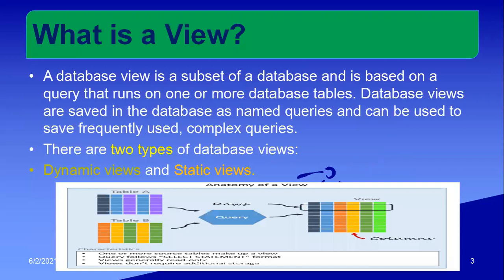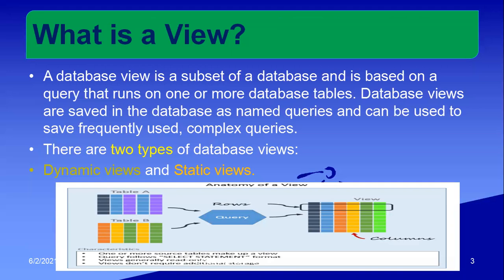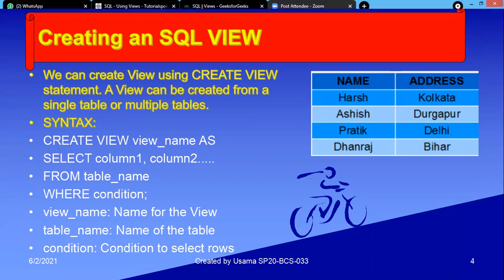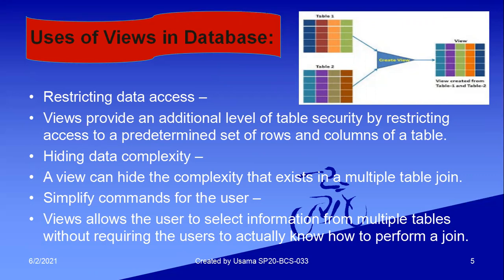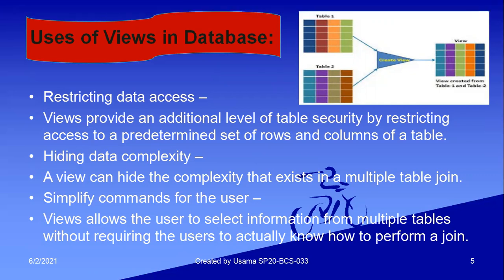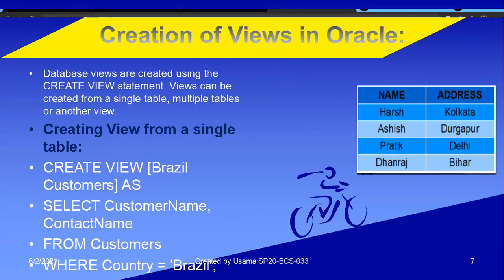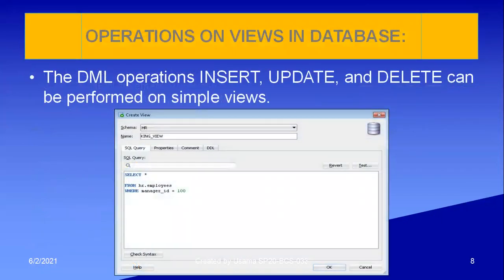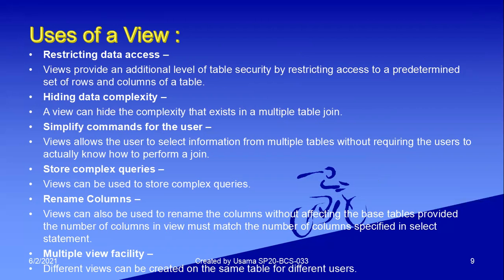Views | Uses of Views | How to create Views in Database Systems | Urdu | Database Lecture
Welcome Back to the new educational video of Database systems I. Join us on the Facebook page, Instagram, Snap chat.